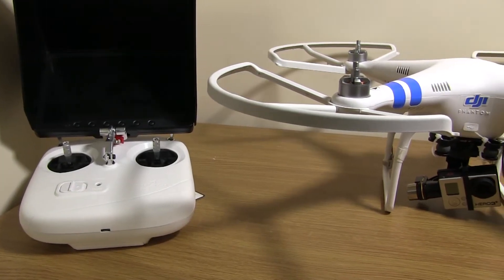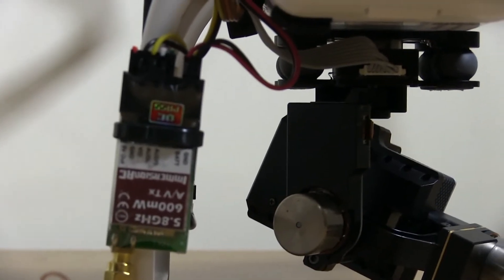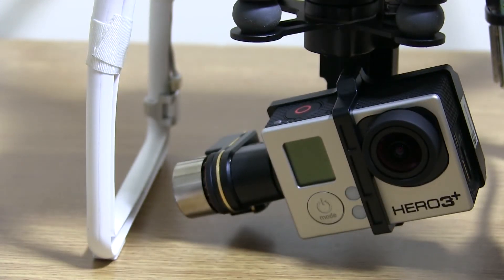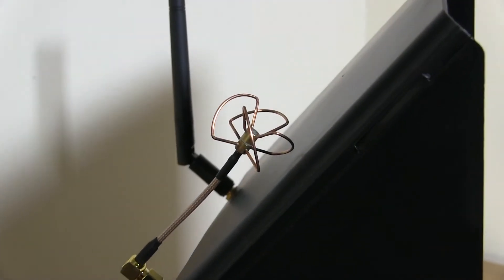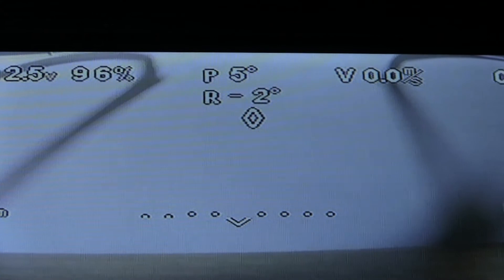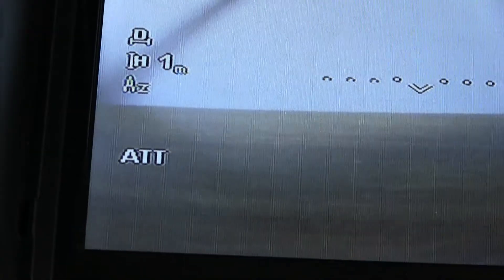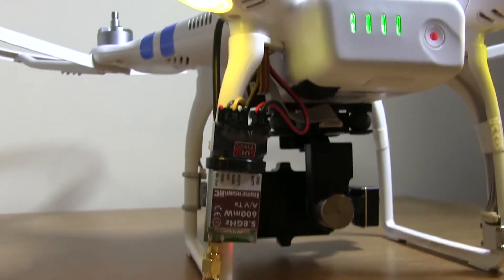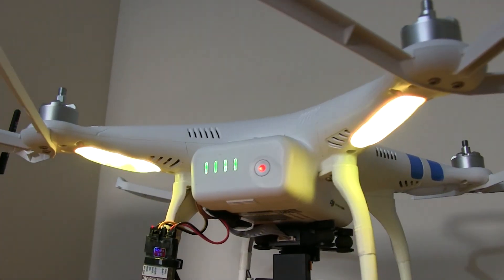DJI Phantom 2 Setup with Zenmuse H3-3D Gimbal, GoPro Hero 3 Black Edition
DJI Innovations Phantom 2 Setup with Zenmuse H3-3D Gimbal, GoPro Hero 3 Black Edition, Black Pearl 7" FPV Monitor, DJI iOSD mini, ImmersionRC 600mW 5.8Ghz TX.

This is my current setup for my DJI Phantom 2 used for my aerial footage.  I have taken the standard Phantom 2, added a Zenmuse H3-3D gimbal as I already owned a GoPro Hero 3.  Also installed is a ImmersionRC 5.8Ghz TX with a DJI iOSD Mini to send a light feed from my GoPro with flight data.

With all this installed my flight time is approx 18 minutes